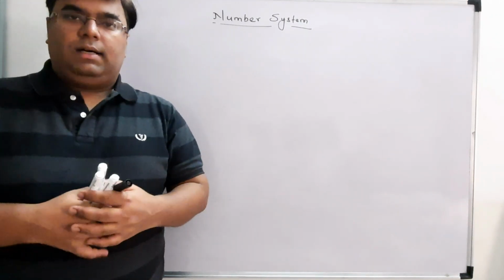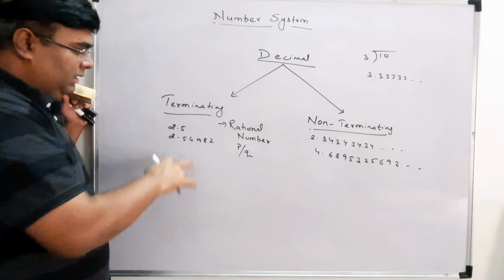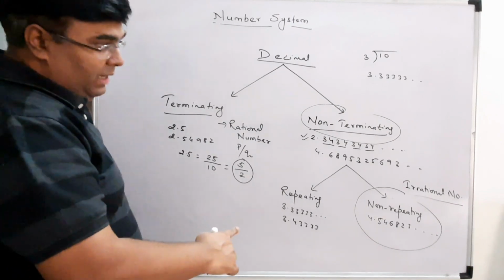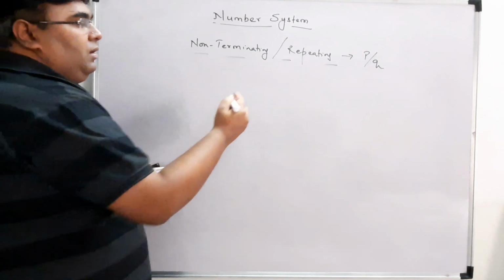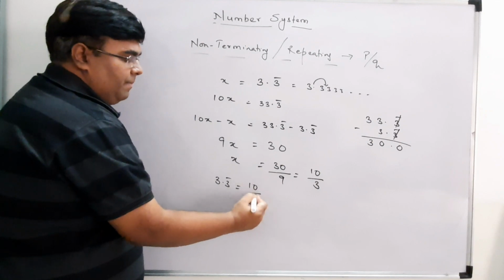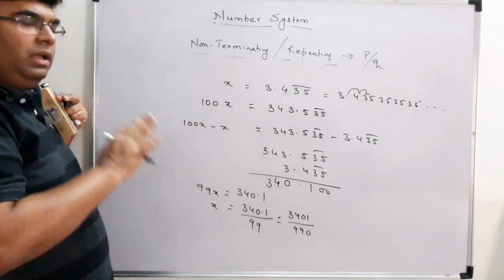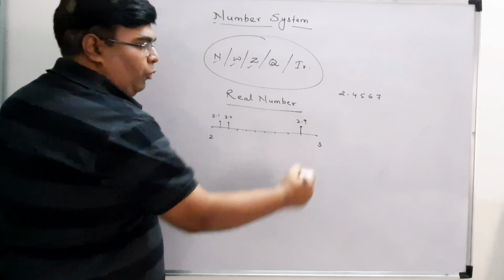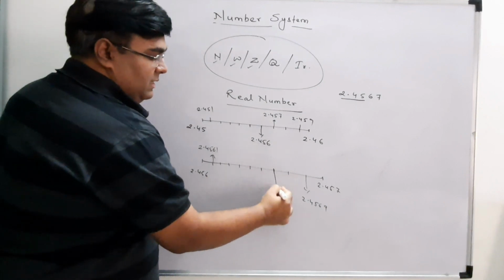Number Systems Part 2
Decimal forms